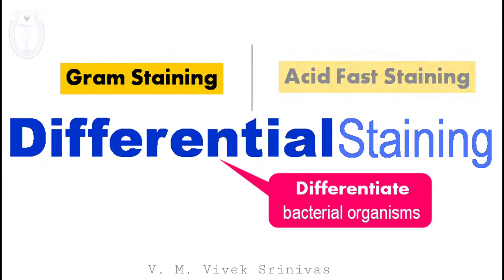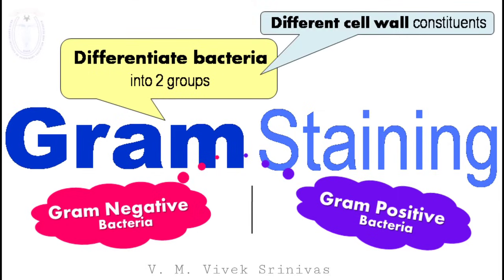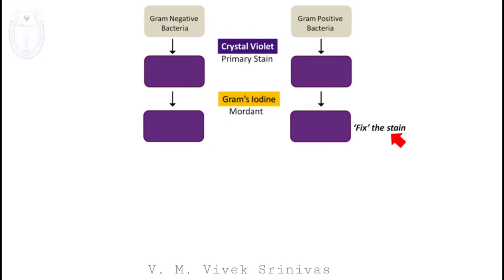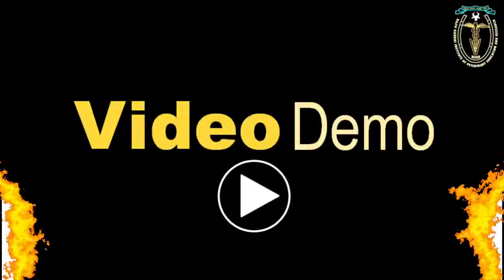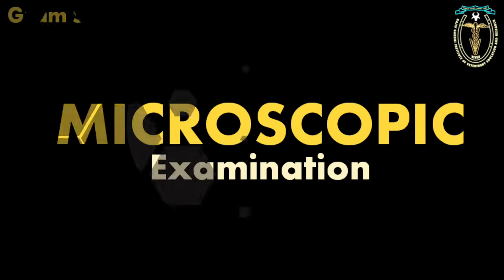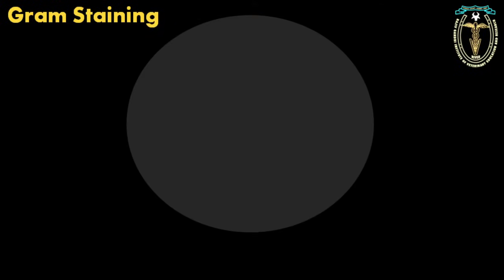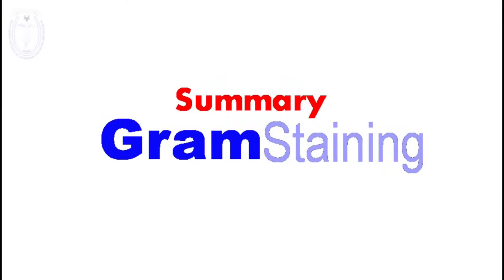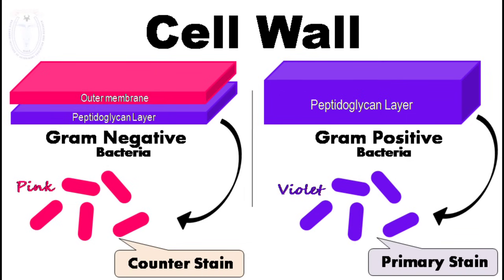GRAM STAINING | Bacterial Staining Technique | Microbiology | Vivek Srinivas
This video demonstrates the GRAM STAINING; a Differential bacterial staining technique, which is used to differentiate and classify the bacterial organisms into two large groups; Gram-positive bacteria & Gram-negative bacteria.

Lectures on Microbiology & Microbial Biotechnology
Dr. V. M. Vivek Srinivas, PhD
Department of Microbiology
Pondicherry Veterinary College, INDIA